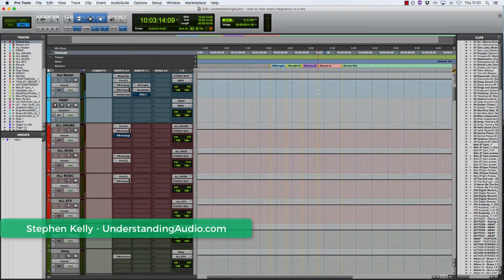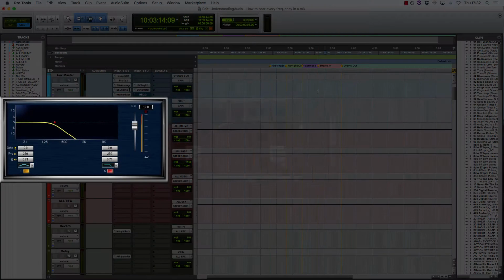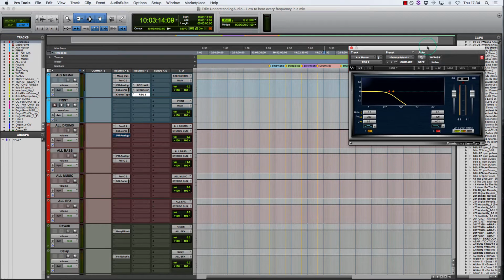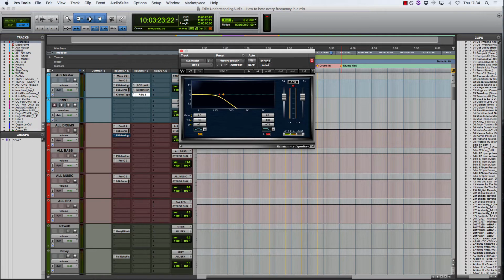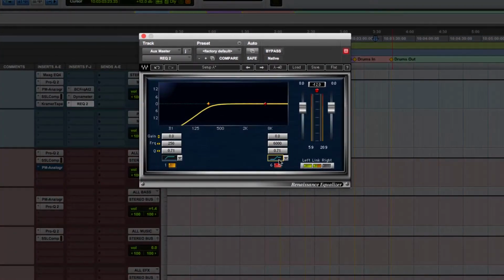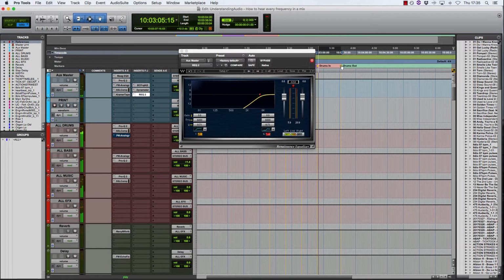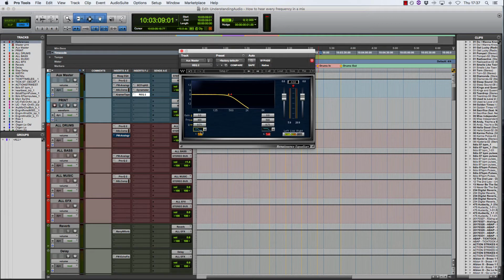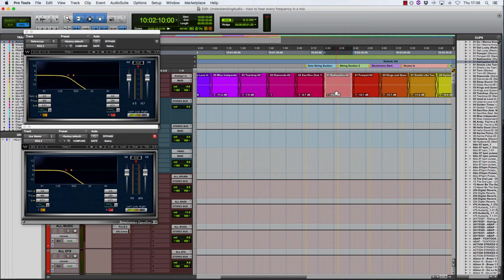How to Hear Every Frequency in a Mix - UnderstandingAudio.com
► ► Learn how to use the one hack that guarantees a unique, professional sounding mix every time... Download my FREE guide to take giant steps towards better mixes

Something that pops up for mixers of various experience levels all the time is how to get the most out of every frequency in a mix.

To do that, you first have to be able to hear every frequency in a mix. That doesn’t mean you need above average hearing (although that might help you!) but it does mean you need to be able to separate out the various ranges of each mix and zero on on what might be sticking out or needs balancing.

This video shows you exactly how you can monitor and isolate frequencies in a mix so that you can hear them and balance them.